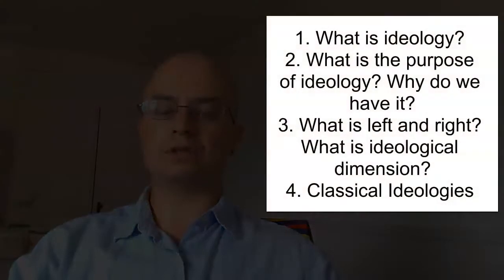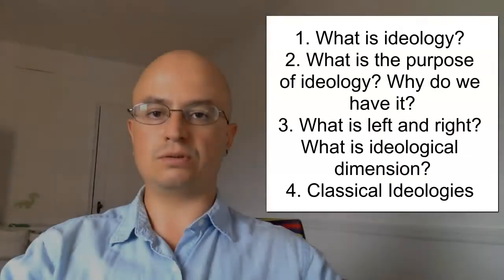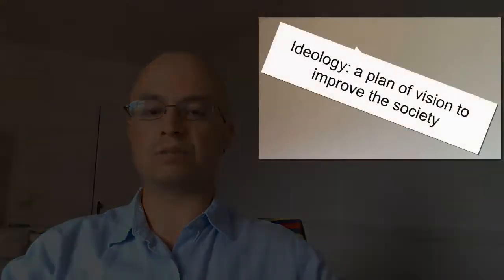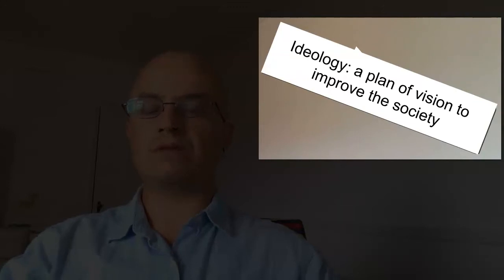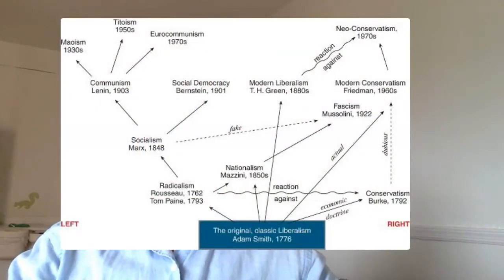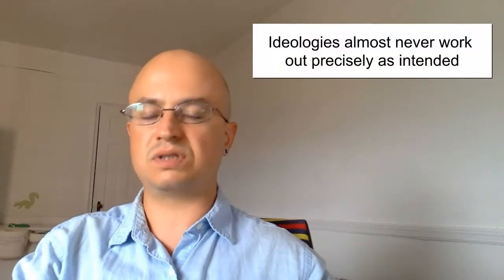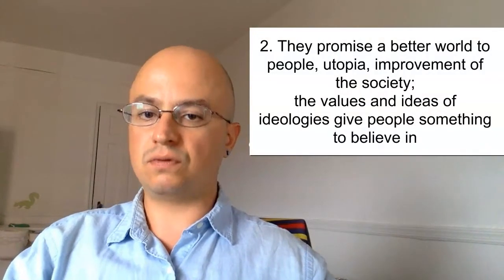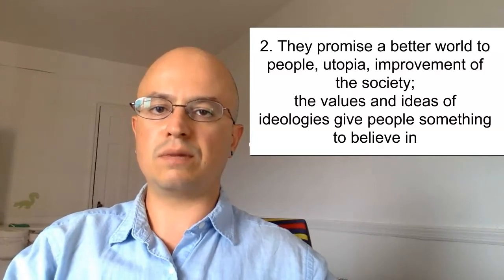POL 103 Week 3 - Political Ideology